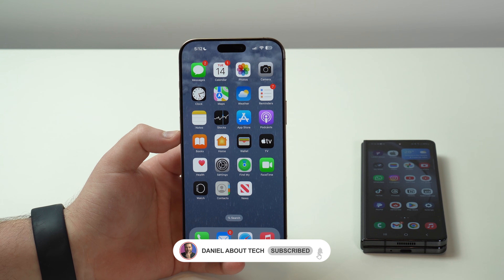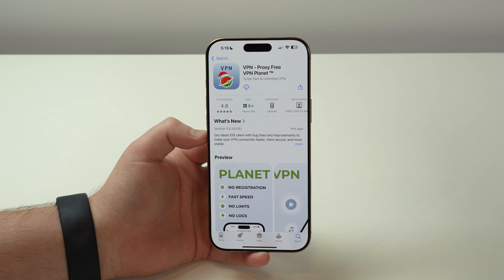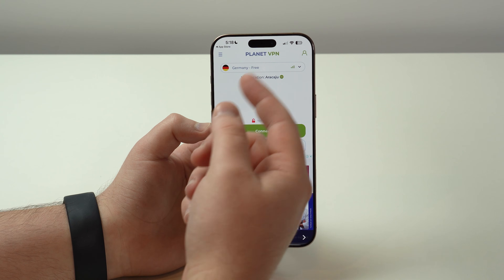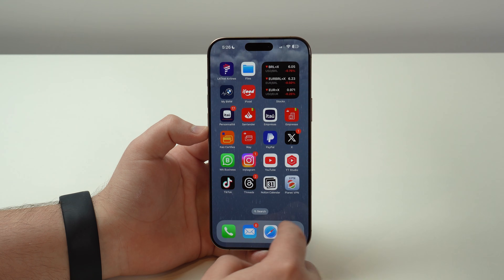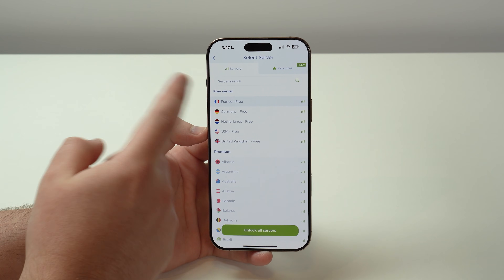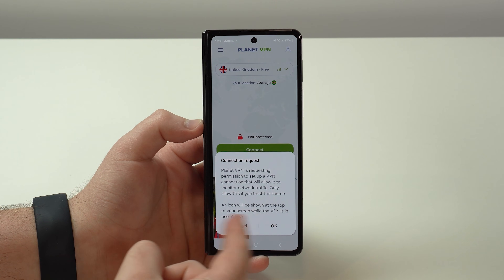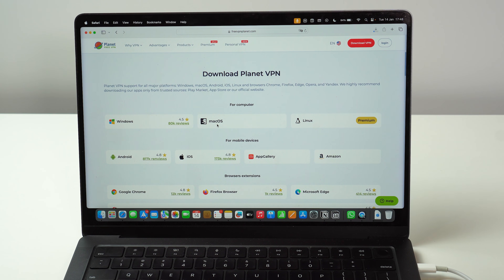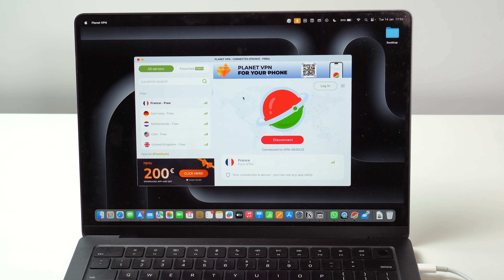How To Install And Use a FREE VPN on All Your Devices!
In this video I teach you how to install, set up and use a FREE VPN on All Your Devices, including your iPhone, Mac, Android and Windows PC! Hope U Enjoy!